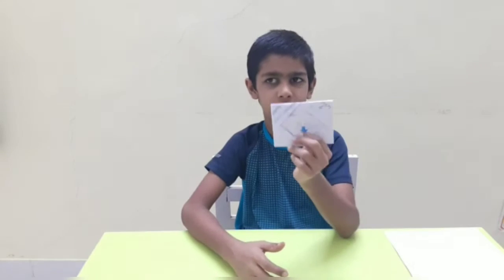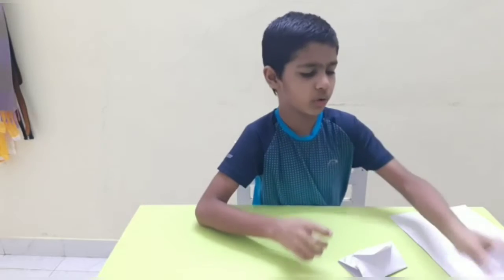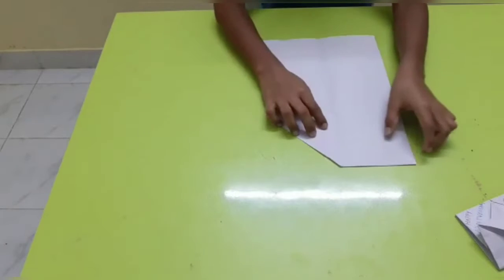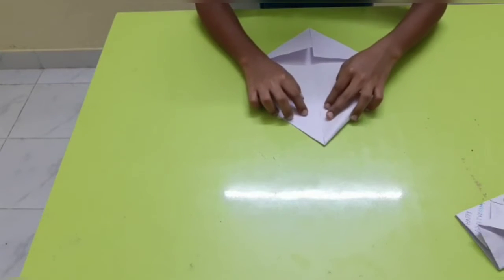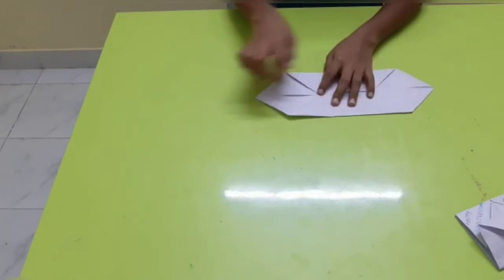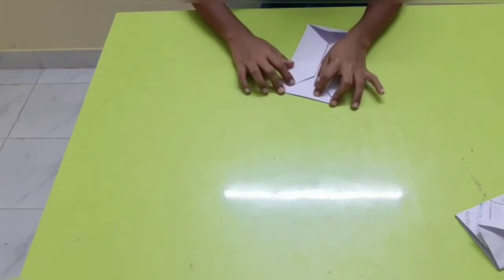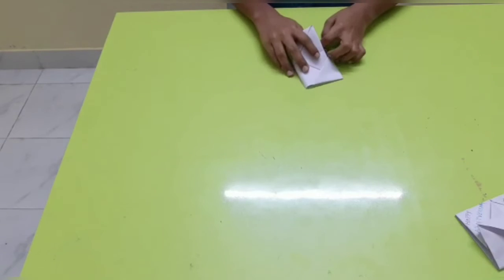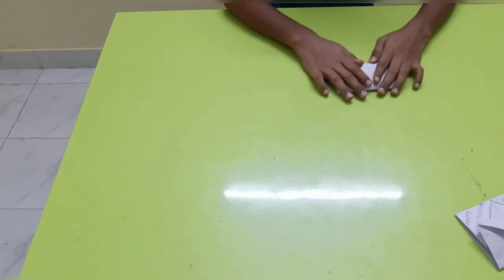How to make a surprise message card